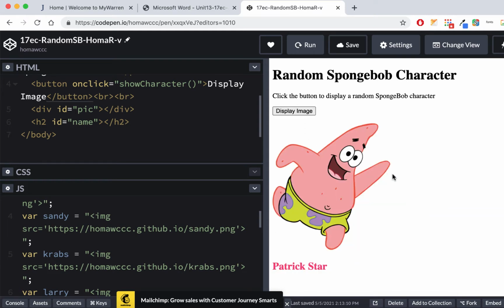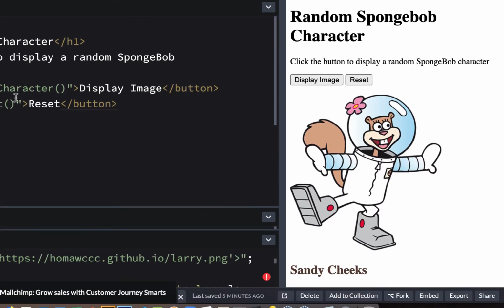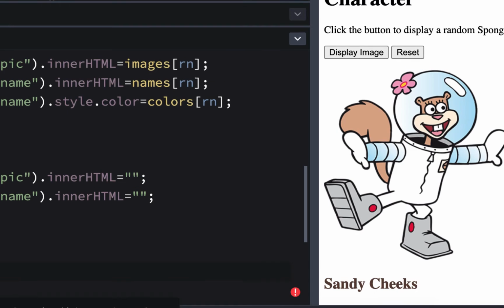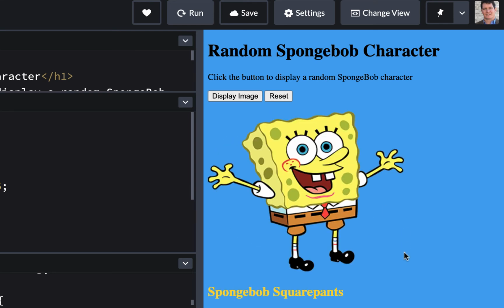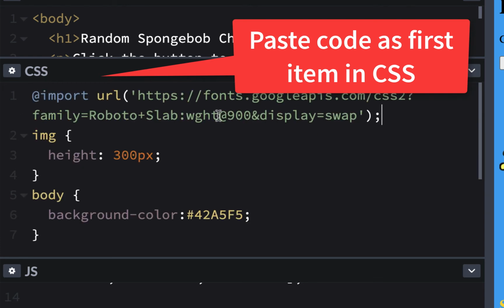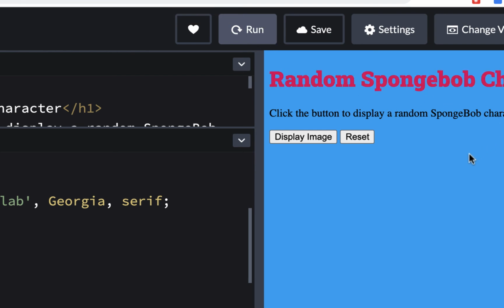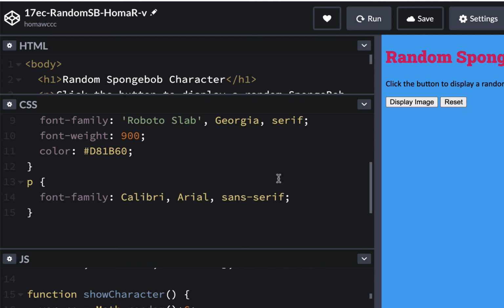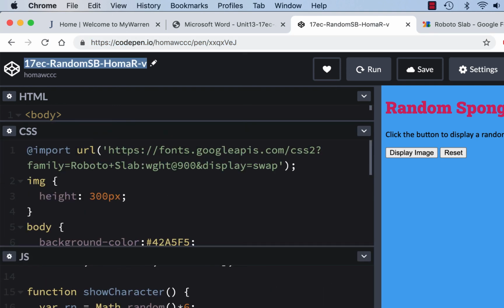CSC103 Random Spongebob Image Pt3 (17ec)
Adding a reset button and a reset JavaScript function and function call, and adding some more CSS styling to our Random Spongebob page. (CodePen)